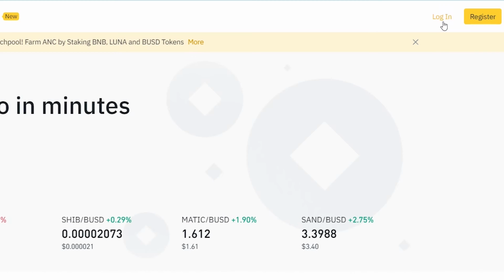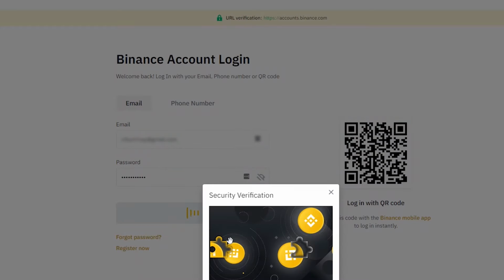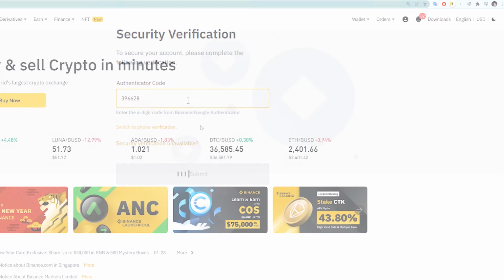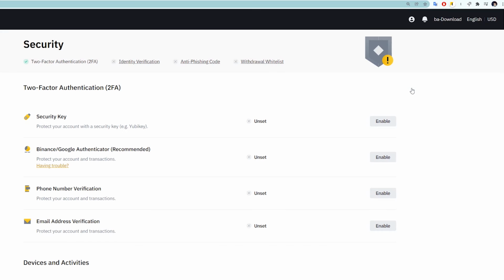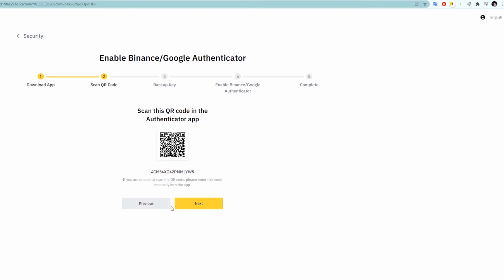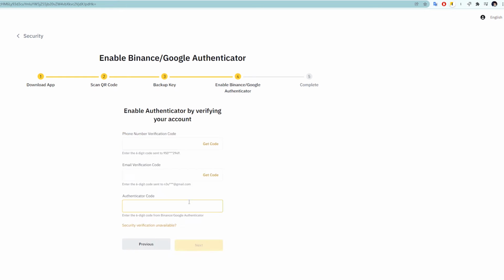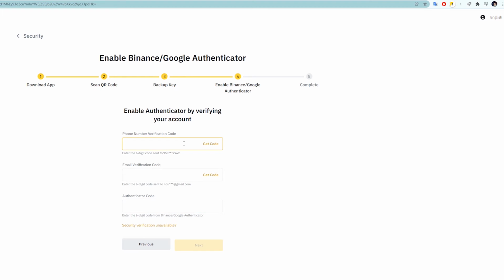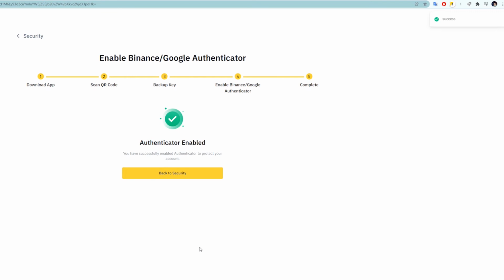How to use Two-factor authentication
In this video CScalp trading terminal team will show you what is Two-Factor authentication and how to set it up on example of Binance.